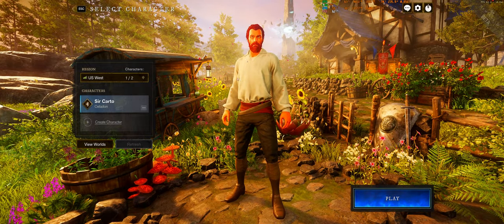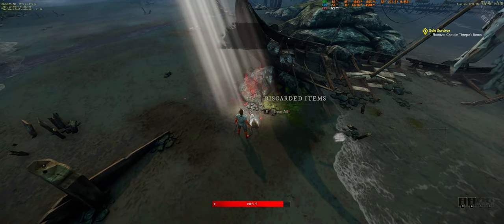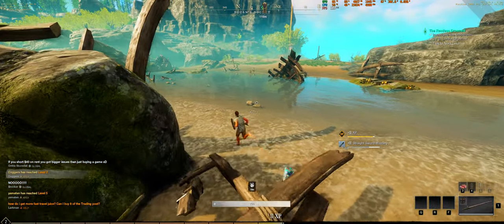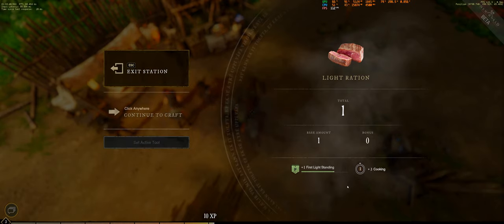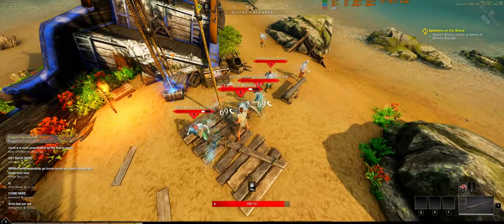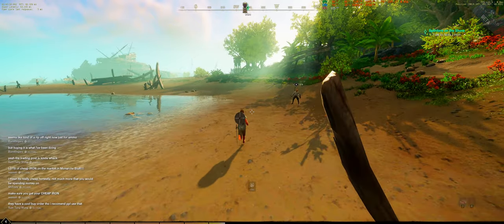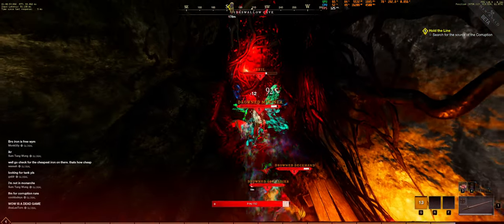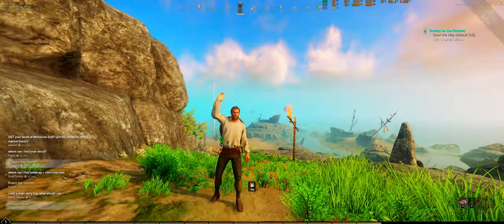New World How To - Tutorial Speed Run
What is up everyone, in this video I'm going to show you how to get through the intro zones AS FAST AS POSSIBLE. Come launch day these zones are going to be insanely over populated and getting out of them quickly, is going to be key.

400+ Members and 2 Companies So Far

SOCIALS

PC Specs

32GB G.SKILL Trident RGB RAM
nVidia RTX 3080 TI FE
Samsung M.2 970 EVO Plus M.2